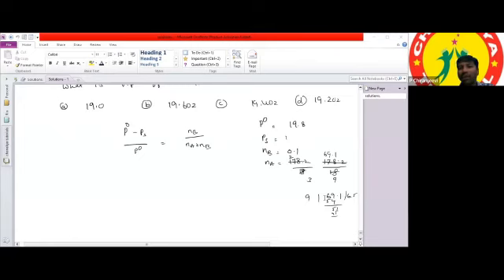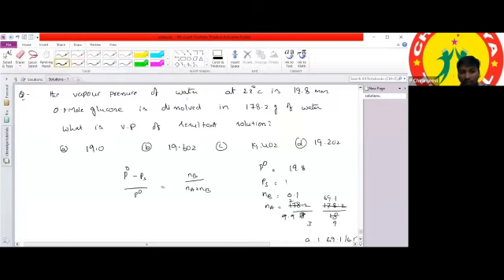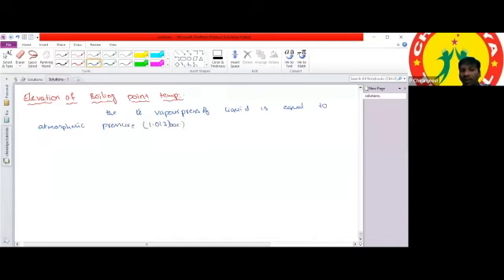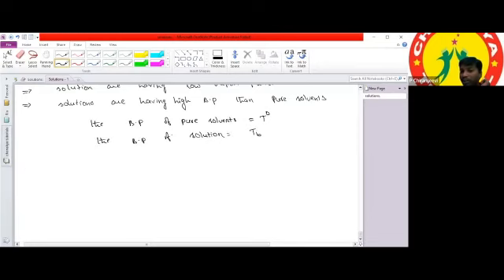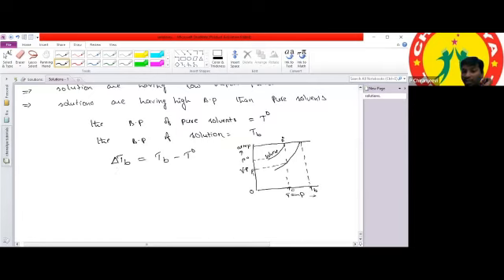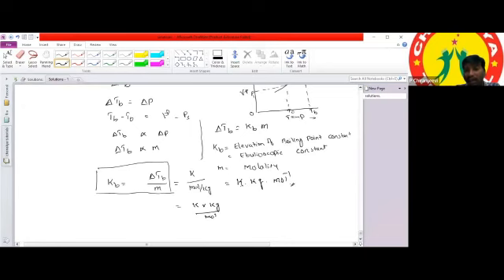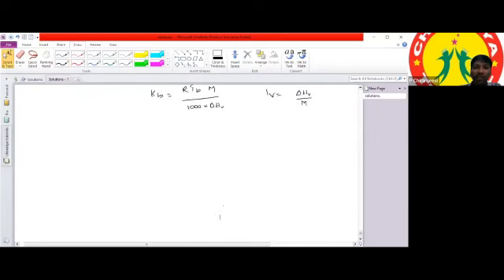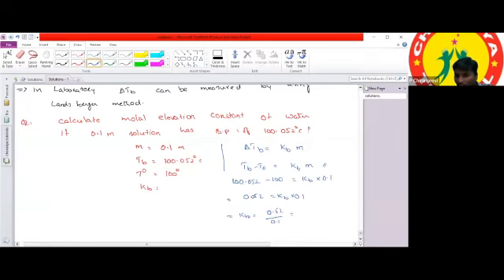SOLUTION L10 JEE& NEET